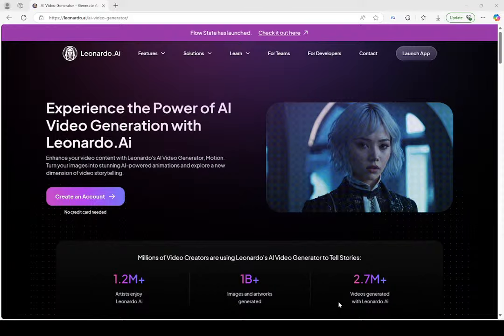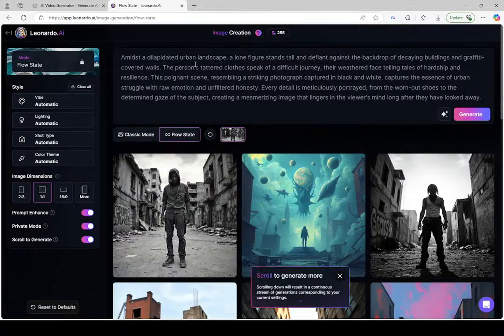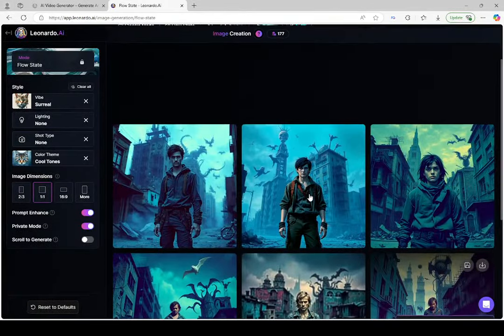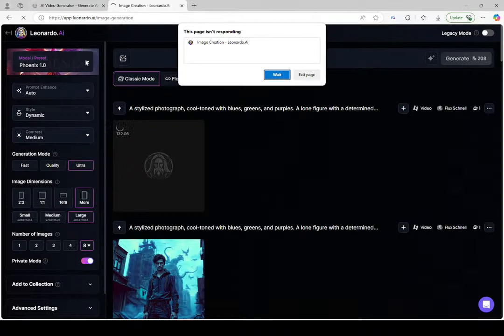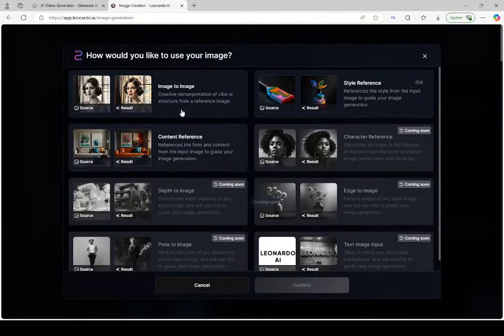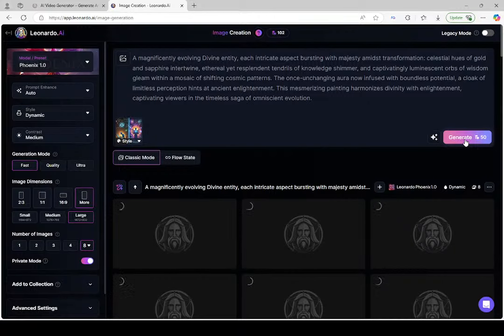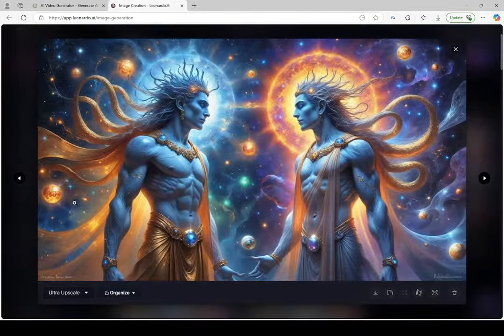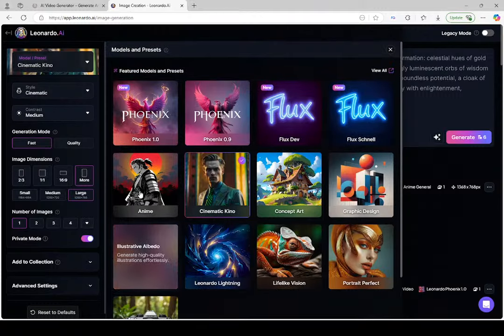AI Creates Art & Videos That Will Blow Your Mind – Watch Until the End!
Prepare to be amazed! In this video, we put the latest AI art technology to the ultimate test. Watch as artificial intelligence creates jaw-dropping, never-before-seen masterpieces right before your eyes. From stunning architecture to mind-bending portraits, you won’t believe what AI can do!

🤖 Whether you’re an artist, a tech lover, or just curious about the future, this video will leave you speechless. We use cutting-edge tools (like Leonardo AI) to push the boundaries of creativity and imagination. The results? Absolutely mind-blowing.

👉 Don’t blink-you’ll want to see every second! And make sure to watch until the end for the most incredible artwork yet.
🔥 What’s Inside:

    The magic of AI-powered art creation

    Step-by-step look at how AI turns ideas into masterpieces

    Surprising, beautiful, and even bizarre results

    Reactions and commentary as the AI creates live

💡 Why You’ll Love This Video:

    See the future of art and design in action

    Get inspired by what technology can do

    Perfect for all ages-no experience needed!

🚀 Join the Conversation:

What was your favorite AI artwork? Would you try AI art yourself?

Want to try creating your own AI art? Check out Leonardo AI and unleash your creativity!